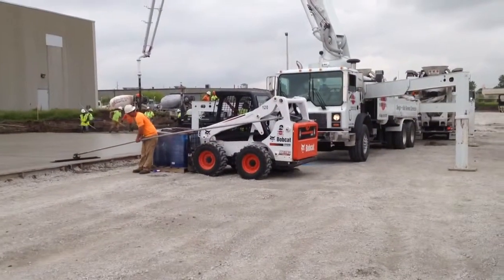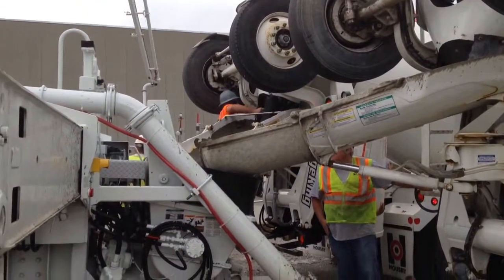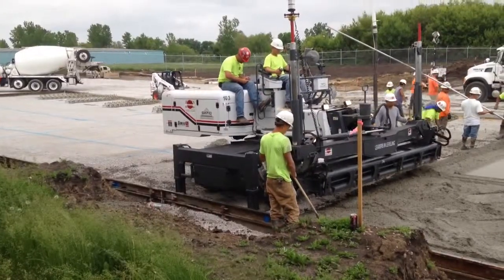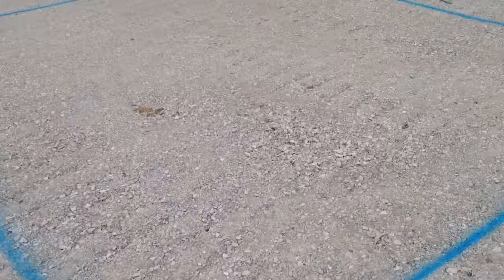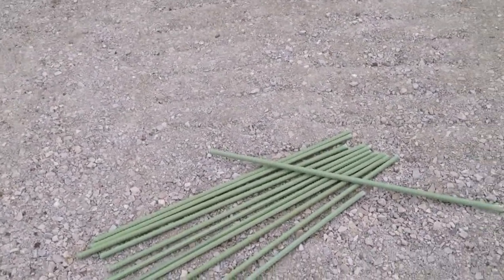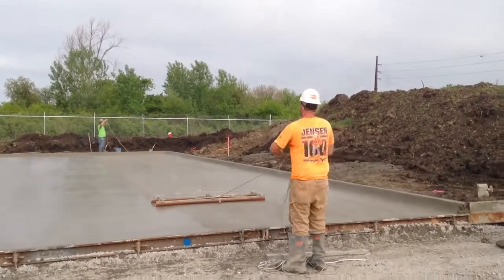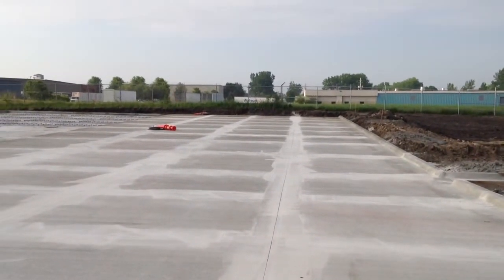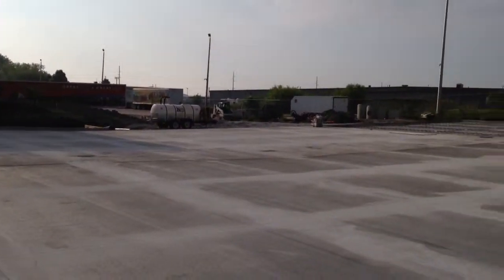Paving Placement- Using pumps and laser guided concrete placement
A short video showing the work involved to place 9 inch thick concrete paving